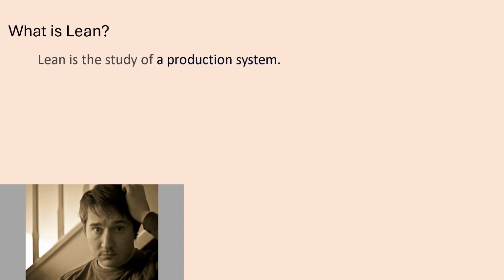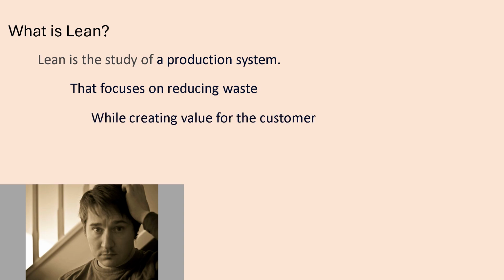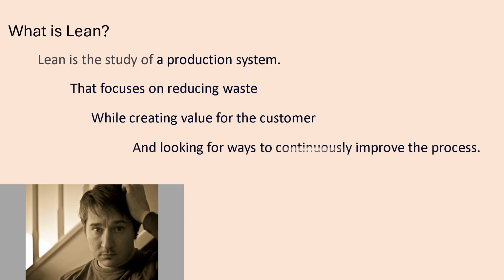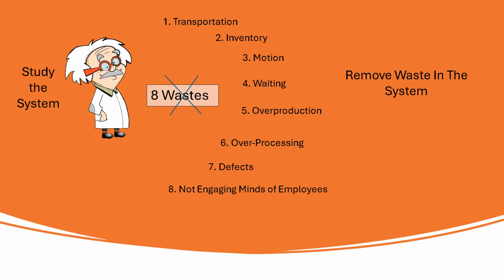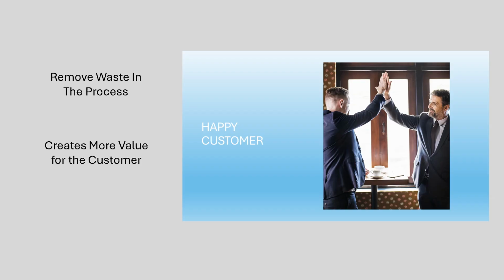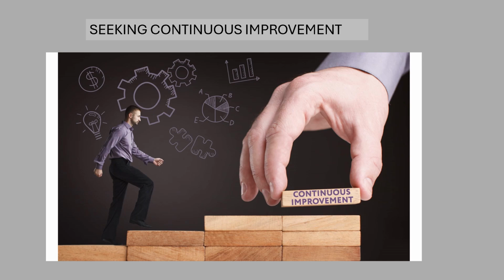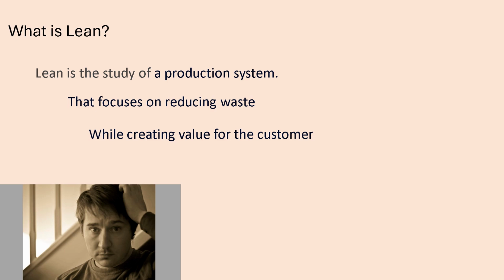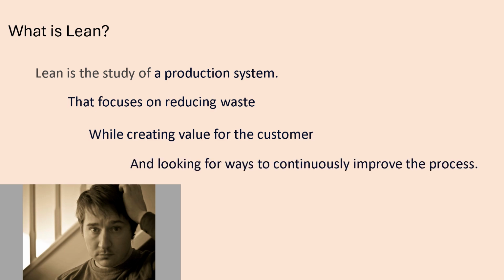A FREE Course - an "INTRODUCTION TO LEAN"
Lean is so popular today.  It has proven to be one of best systems to use to improve your business.

But, where to start?  Sometimes that thought is overwhelming and so we spin our wheels and stay stuck in our same old rut.

Toyota realized  early on that the best way to make improvements is by  training and educating the working staff so that they understand how to think about improving the systems, about reducing costs and improving productivity.

Our Introduction to Lean course is a great place to begin educating your leaders and employees about Lean

Today we are offering an end of summer special, a  FREE course: “Introduction to Lean”.

Also – this is an Online course that includes a FREE one-hour coaching session with one of our Lean coaches.